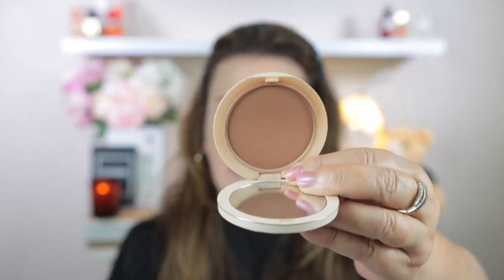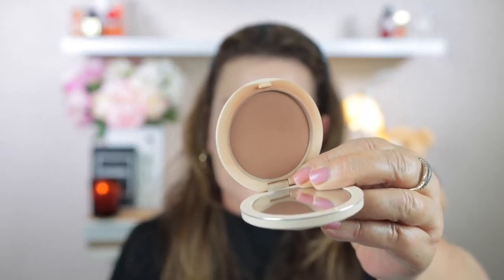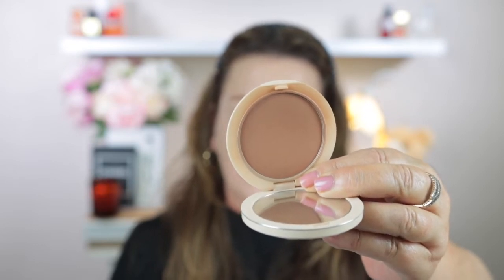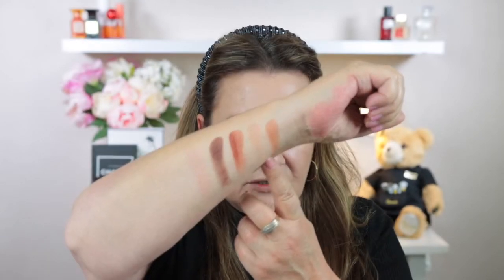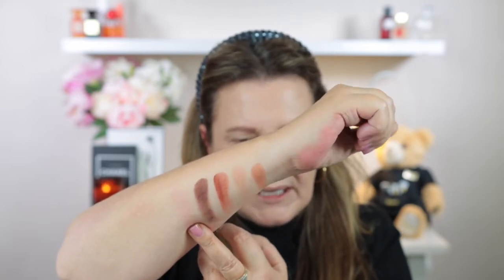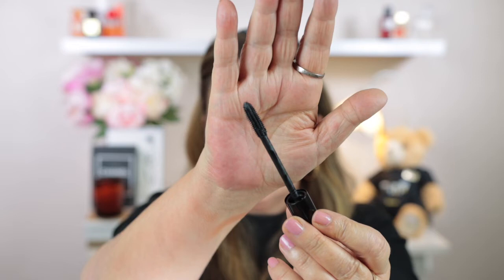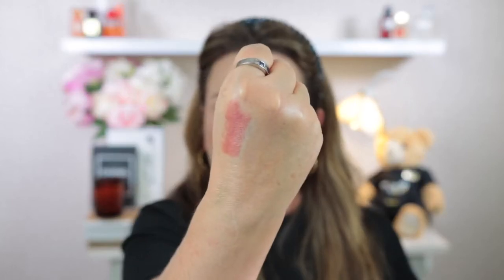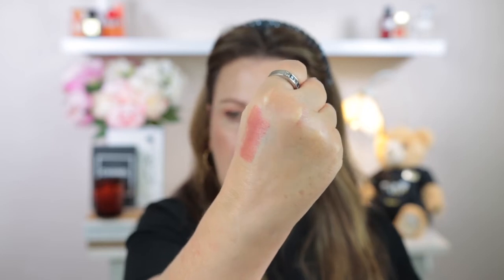Full Face of Dior | Velvet Eyeshadow Quint in Nude Dentelle | Collab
Thank you for watching today's video, in collaboration with Dee fro Simply Dee Beauty, where I am doing a full face of Dior Makeup including the new Dior 5 Couleurs Couture Velvet Limited Edition eyeshadow quint in Nude Dentelle as well as; Dor Capture Totale Foundation, Dior Pump 'n Volume mascara, Dior Luminizer in Nude Glow, Rouge in Charnelle and lipstick in metallic Nude Look.

Hooded eyeshadow tutorial; makeup over 50; everyday makeup; foundation for oily skin

Dior Velvet Quints available here*:

Makeup Used in Today's Video:
Tom Ford Traceless Soft Matte Primer:

Dior Capture Totale Foundation - N2:
Dior site (USA)

Benefit 24H Brow Setter - USA

MAC Paint Pot - Soft Ochre

Dior Forever Natural Bronze - 5:
Dior site (USA)

Dior Velvet Eyeshadow Quint - Nude Dentelle:

Dior Blush - Charnelle

Candle in My Video Background:
Diptique:

Chanel Nail Polish

Tom Ford Fragrances:

Chanel Fragrances:

Mail:
Tirau 3442
Waikato
New Zealand
or

About me:
52 years old
Oily skin
Curly hair (but usually straightened)
All my opinions about products and services are my own but I appreciate the support if you would like to purchase through the links. 🦋 Thank you for supporting my Channel 🦋

Full Face of Dior | Velvet Eyeshadow Quint in Nude Dentelle | Collab with  @SimplyDee Beauty ​